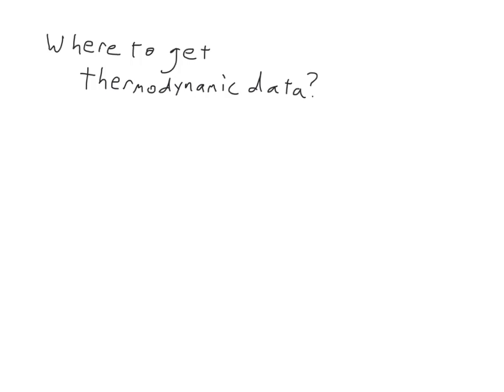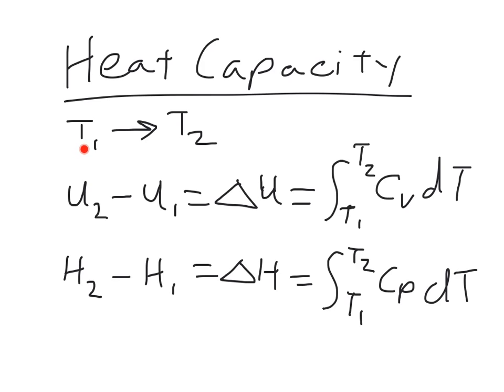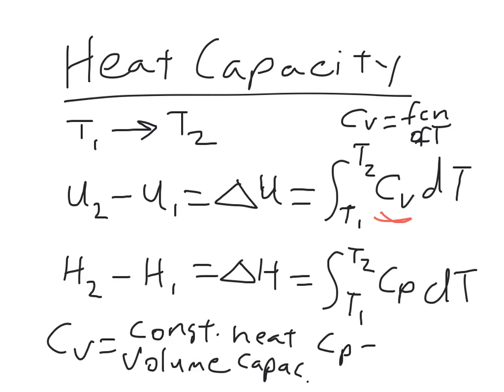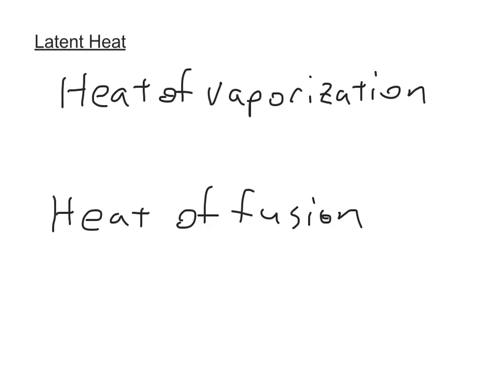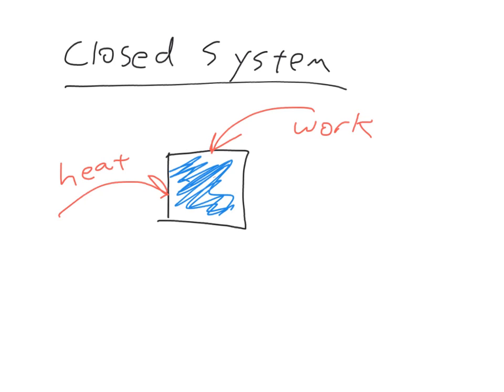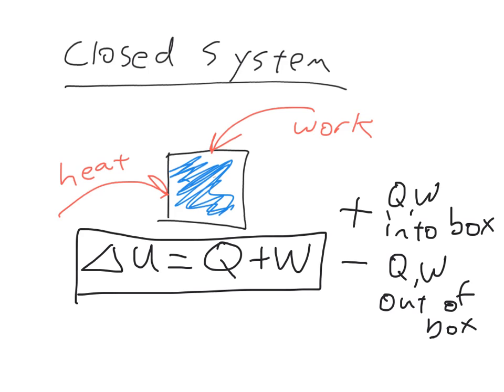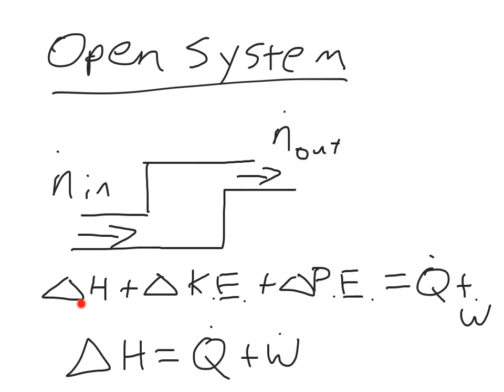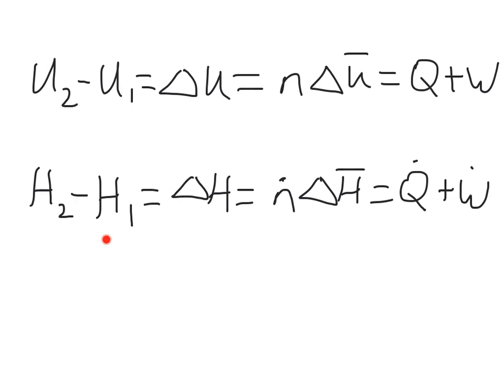Thermodynamic Data and Formulas